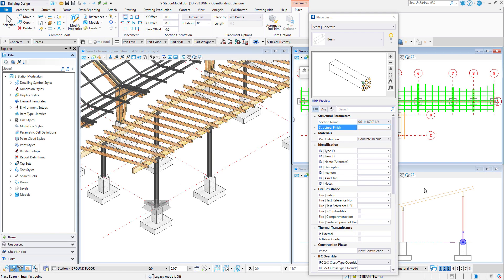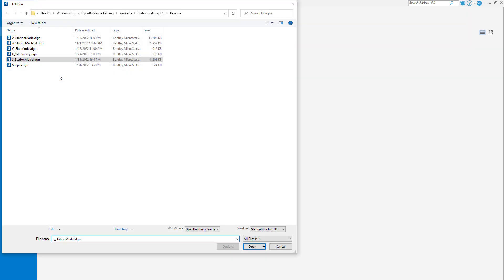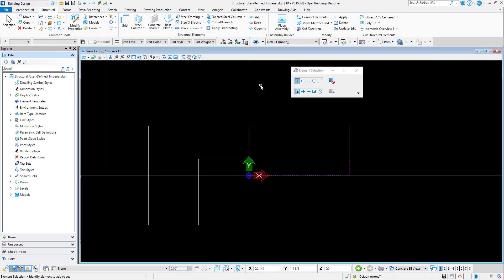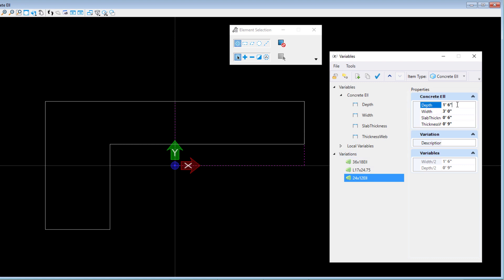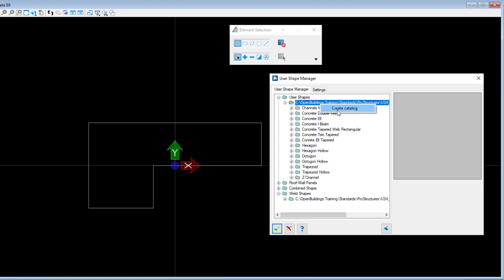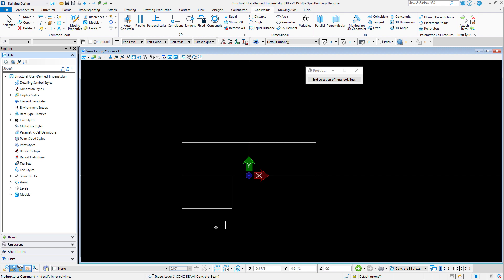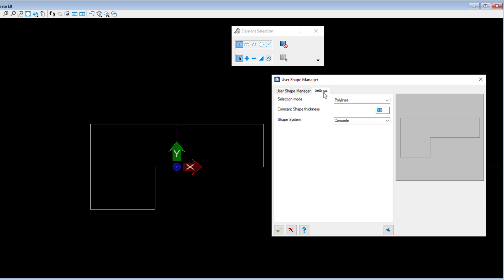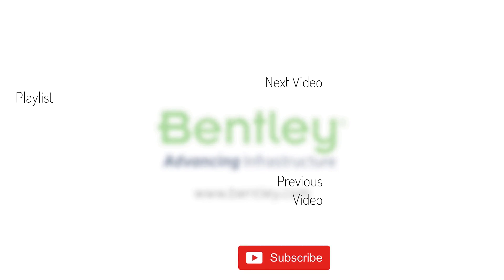Custom Structural Shapes in OpenBuildings Designer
OpenBuildings Designer Update 7 and forward features the next generation of structural elements by utilizing the Bentley ProStructures application shape catalogs. In this video learn how to create a custom User Shape and add it to the Shape catalog.